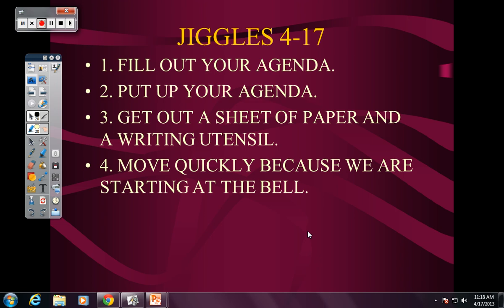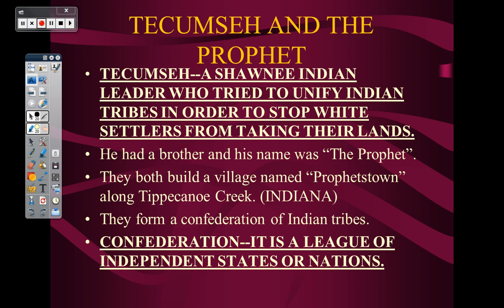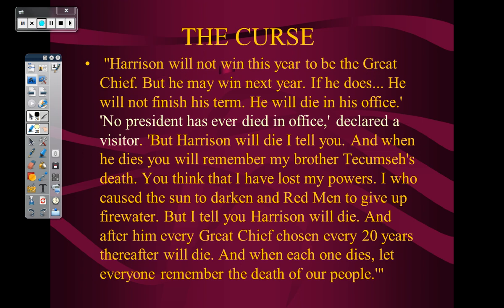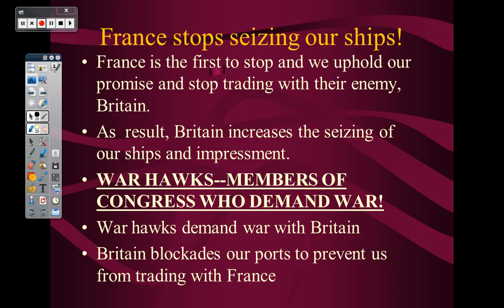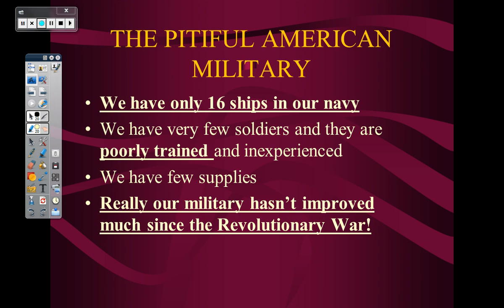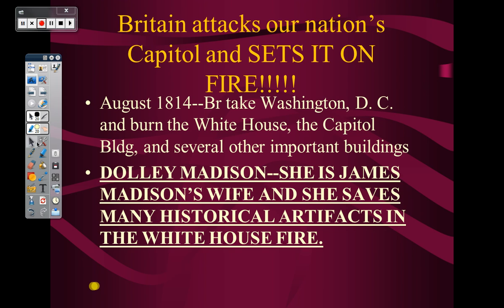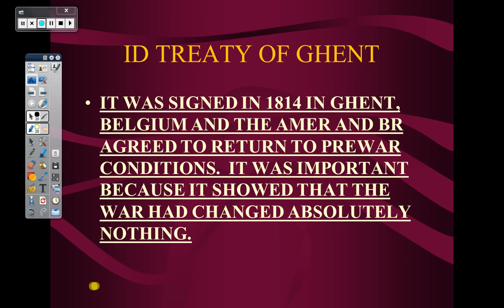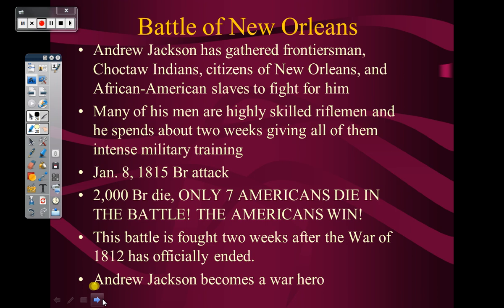APRIL 17 LESSON PERIOD 5